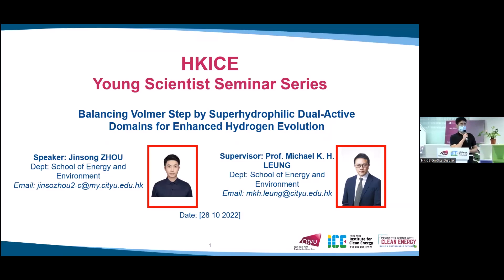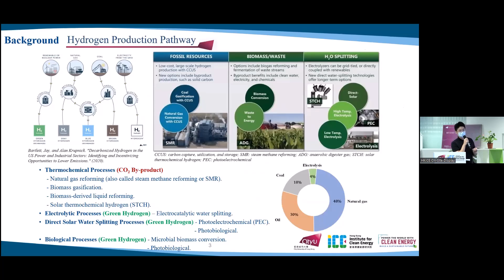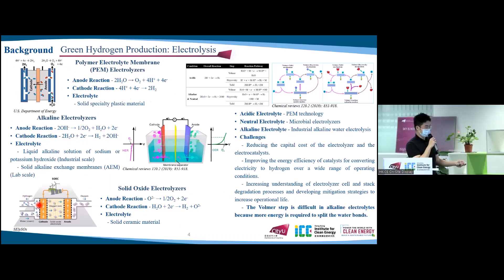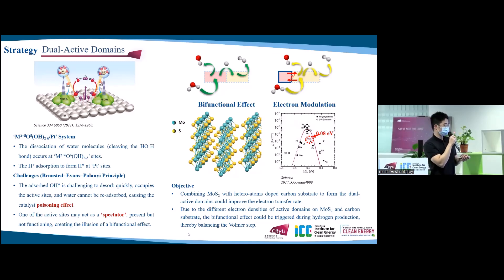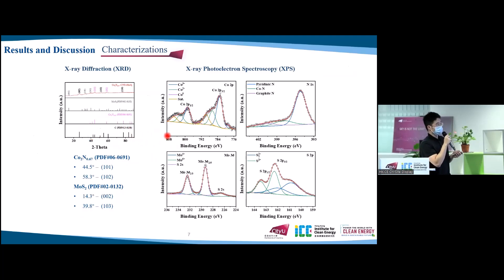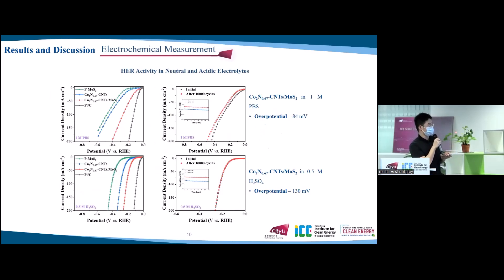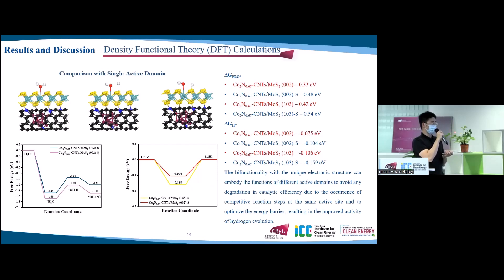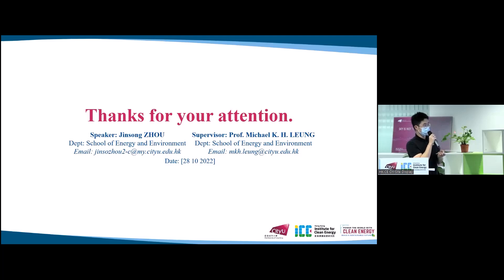ICE YS 20221028 ZHOU Jinsong (SEE)